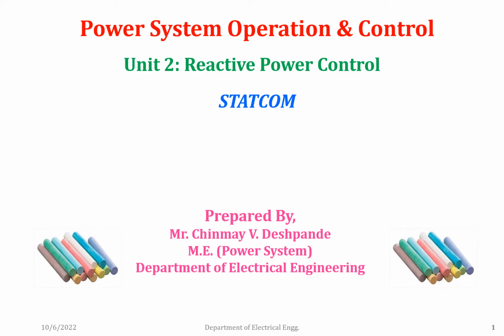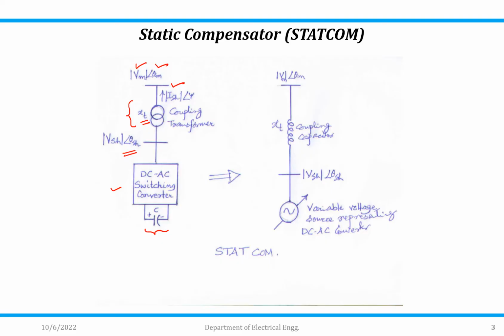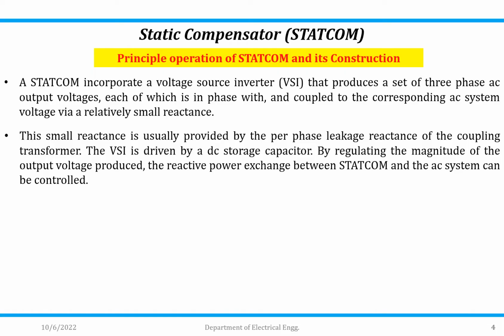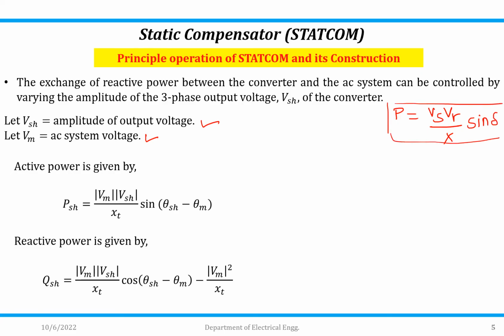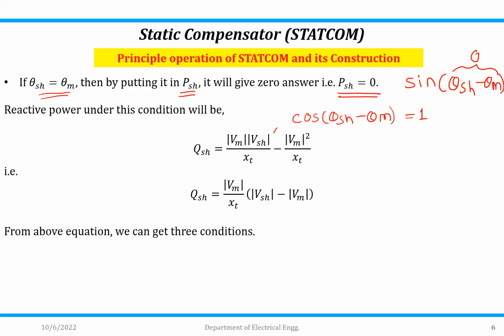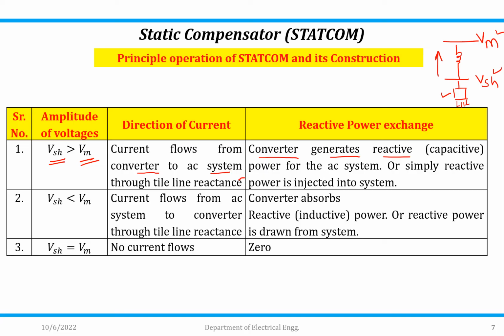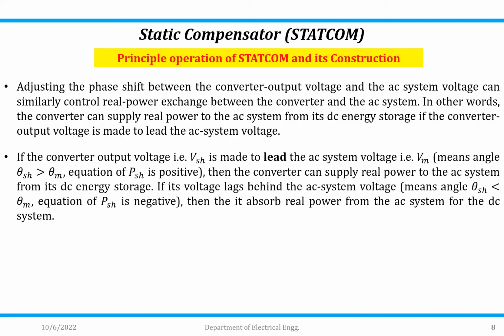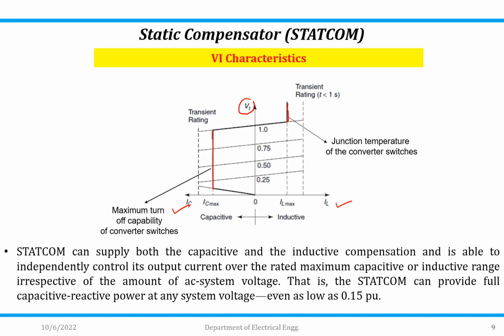Lec_10_Reactive Power Control_Working principle, circuit diagram, VI characteristics of STATCOM